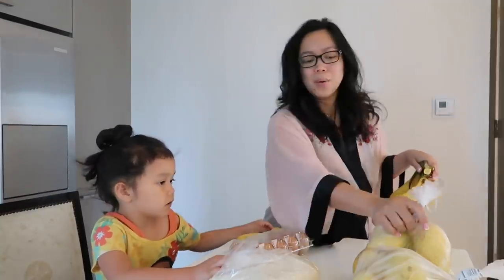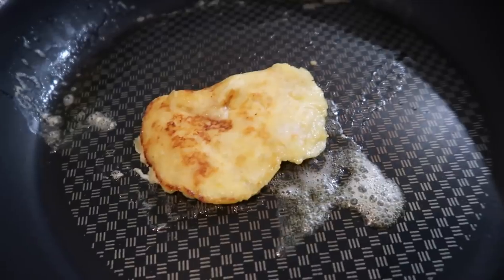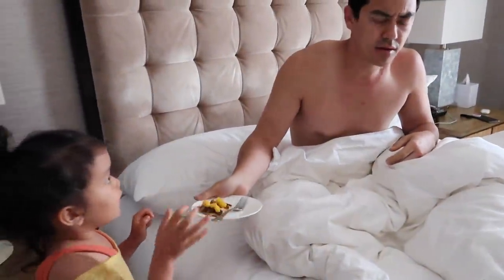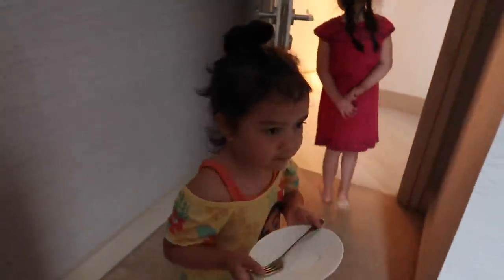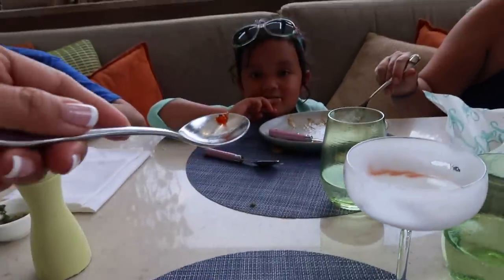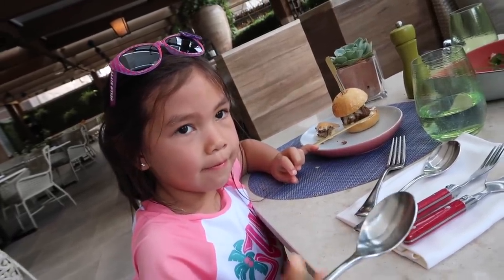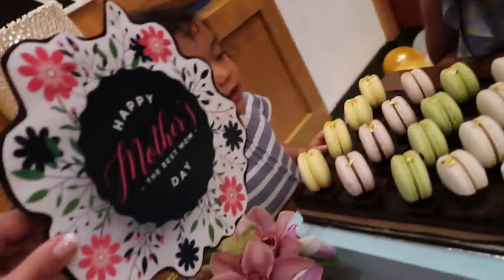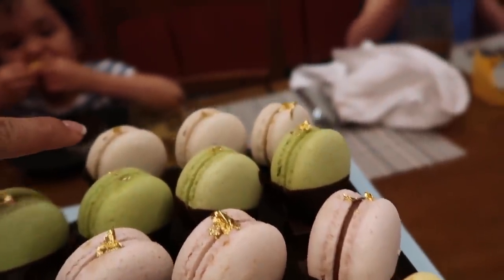Mother's Day Surprise! - itsjudyslife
I don't expect anything more or less on mother's day because every day I feel celebrated by my family. This evening was a very special surprise! Don't forget to "thumbs up" if you enjoy the vlogs!

Judy's Links

Benji's Links

YouTube Secrets- Ultimate Guide to Growing your following and Making Money with Online Video

Vlog Camera We Use:

Blendtec Blender